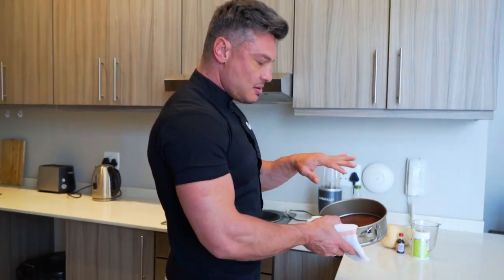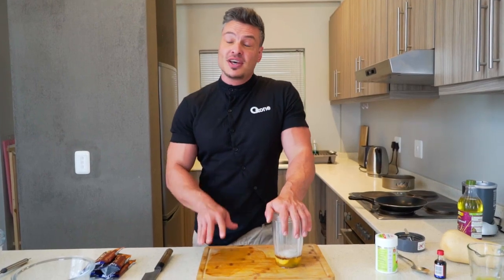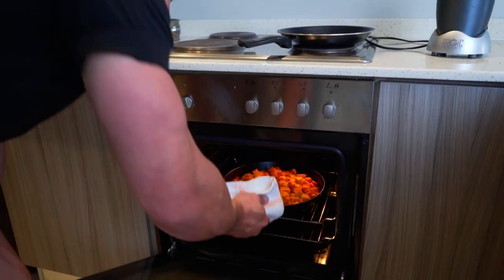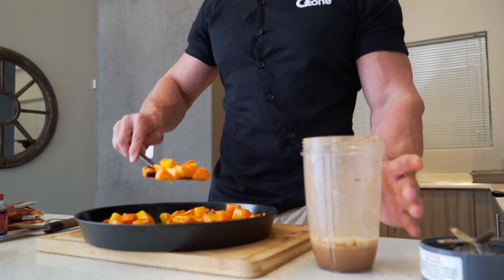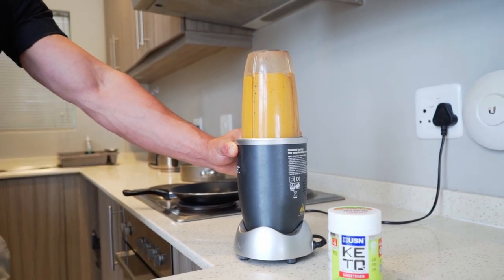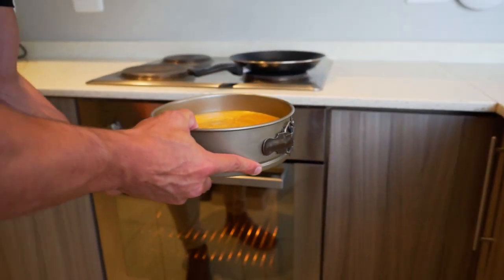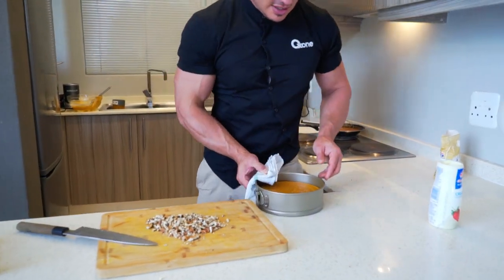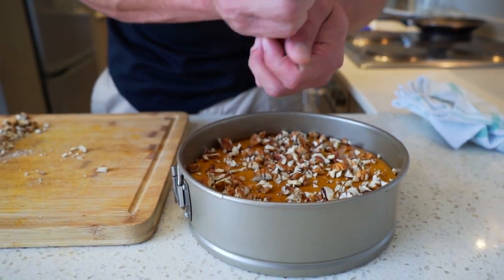Butternut Squash Pie Recipe | Power Chef Demonstration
We have teamed up with chef Ben Ungermann and created the tastiest butternut squash pumpkin pie 🥧

Ingredients:
- 2 large eggs
- 2 large egg yolk
- 4-5 tablespoons keto sweetener
- 1 pinch of salt
- 4 teaspoons ground cinnamon
- 2 teaspoon ground cloves
- 2 teaspoon ground nutmeg
- 2 teaspoon ground coriander
- ½ teaspoon white pepper
- 1 x whole butternut squash peeled cubed and roasted to yield 1 ½ cups roasted butternut squash purée
- 1 ¼ cups full fat heavy whipping cream
- 4-5 salted caramel protein bars for base
- Neutral cooking oil

Method
1. Preheat your oven to 180 degrees Celsius
2. Place protein bars into a food processor and pulse into a crumb. Place crumb into bottom of a cake tin and form a crust. Blind bake until slightly caramelised.
3. Peel  butternut squash and roughly cube. Add to oven with and caramelise. Blend into a puree and set aside 1 ½ cups.
4. Whip eggs, spices and keto sweetener until emulsified and increased in volume.
5. Mix in the butternut puree once cooled.
6. Whip cream until stiff cream.
7. Add in cream to mixture and gently fold to avoid knocking air out of the mixture until completely combined.
8. Rub a neutral oil on the inside of the cake tin to ensure no sticking occurs.
9. Place filling in cake tin and cook 45-50 minutes
10. Pierce with a skewer to ensure cooked through. If you shake the tin the filling should still have a slight wobble